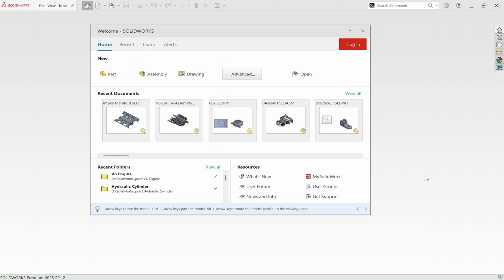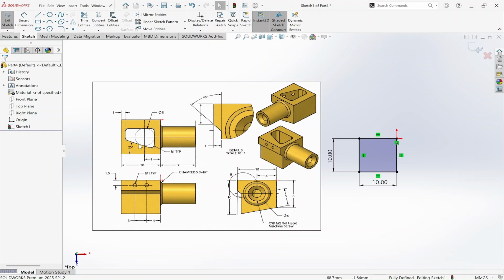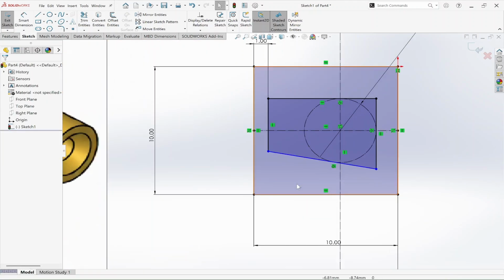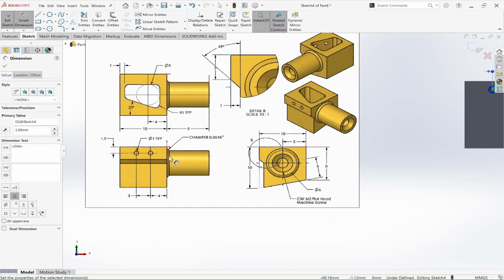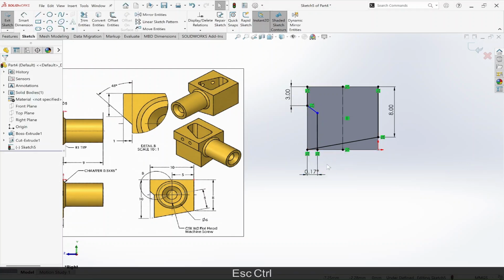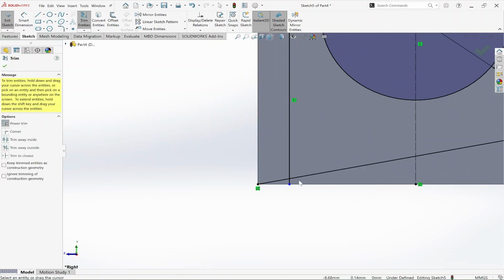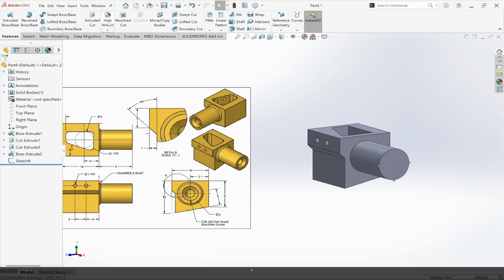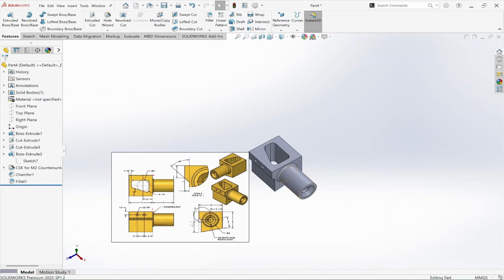SolidWorks Practice Problem 5 | CSWA-Level Step-by-Step Solution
In this video, we'll solve another CSWA-level SolidWorks practice problem step by step.

While creating the model, we'll focus on:

• Identifying the correct base feature
• Understanding feature order
• Applying design intent
• Creating a clean and editable feature tree
• Choosing the right modeling approach

This practice problem is designed for beginners preparing for CSWA as well as anyone looking to improve their SolidWorks modeling skills.

Try modeling the part yourself before following the solution and compare your approach with the one used in this video.

Next Video:
Fully Defined Sketches in SolidWorks | Why Blue Sketches Fail